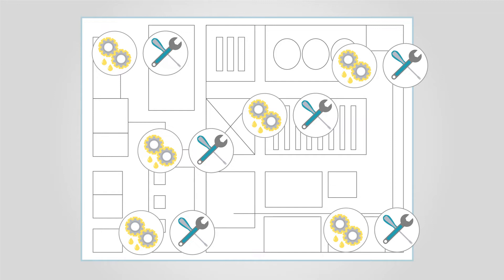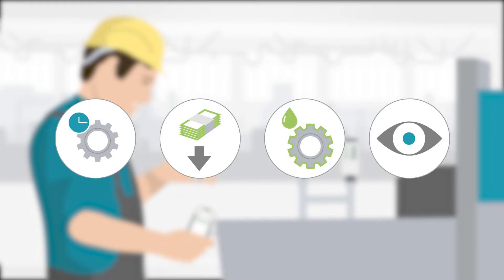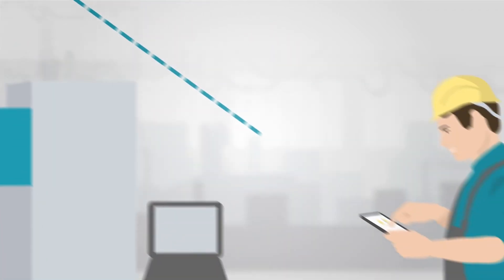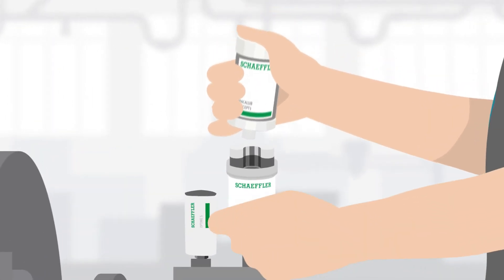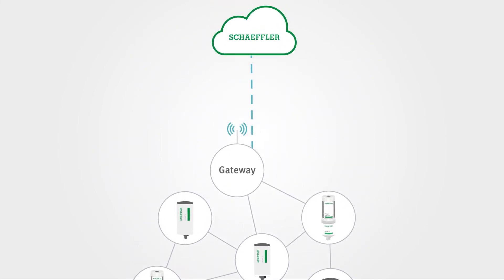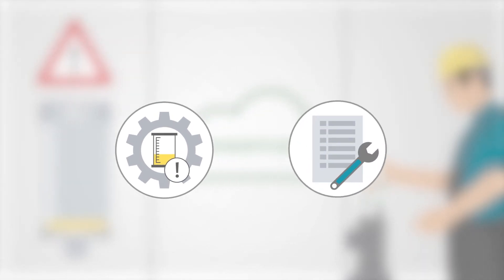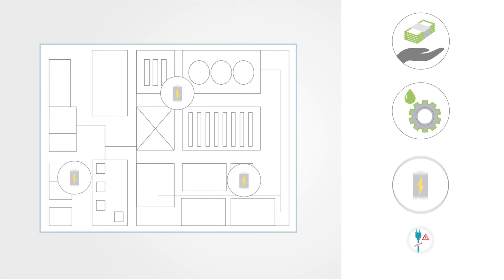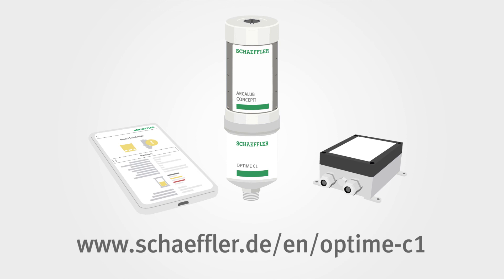OPTIME C1 Lubricator - get started [Schaeffler]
From how you will interact with OPTIME C1, to the main benefits – our ‘How to video’ will help you to fill in the blanks on any final questions you have about our state-of-the-art solution. OPTIME C1 Lubricator